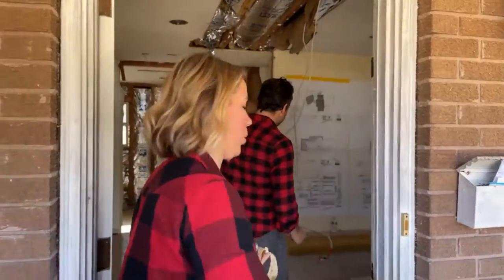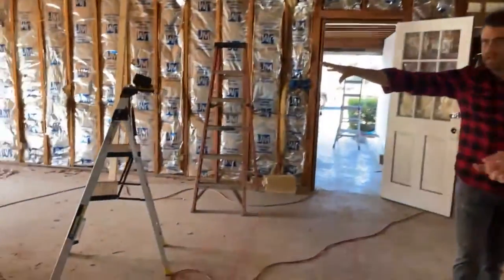4537 Pack Saddle Home Remodel: Part 1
Sharing the story of the remodel of 4537 Pack Saddle Pass, Austin, TX 78745 with Derek and Anna of Happy Karma Homes.

Kristie and Susan are full-time Residential REALTORs® powered by Keller Williams Realty in Austin, Texas.  We are a proud mom and grandmom with kids in high school.  Included in the mix is a Beagle, two guinea pigs and an axolotl (what is that?).  Kristie speaks a smattering of Japanese.  Both Kristie and Susan love to dance. We enjoy helping families and look forward to helping you!

We are so grateful that you are watching our videos!

The Best of Austin Living Team License 672199
Keller Williams Realty License 492214